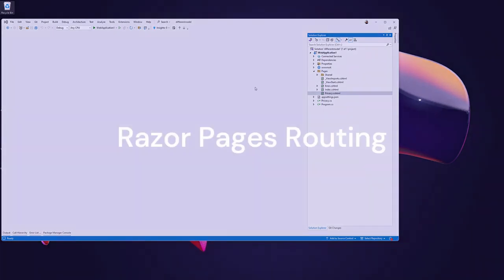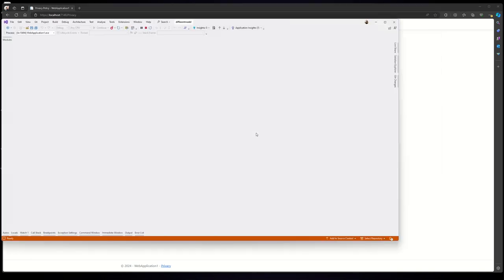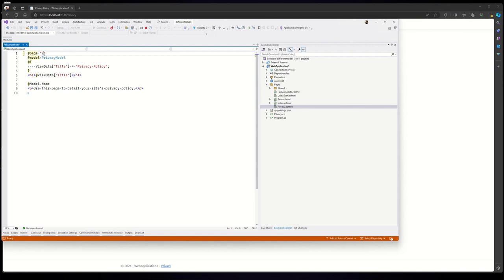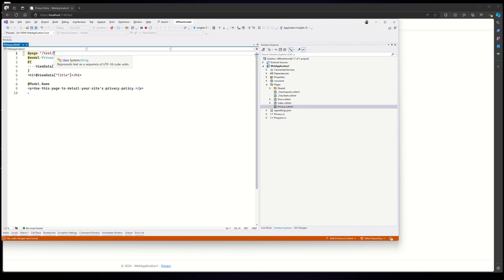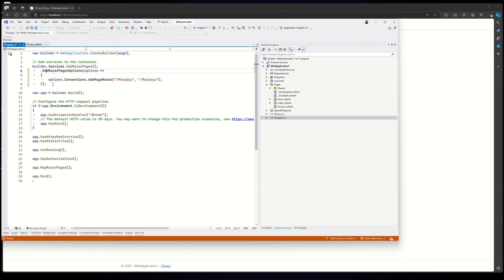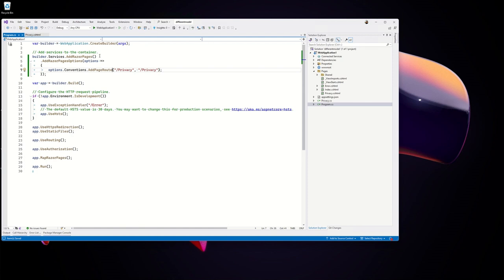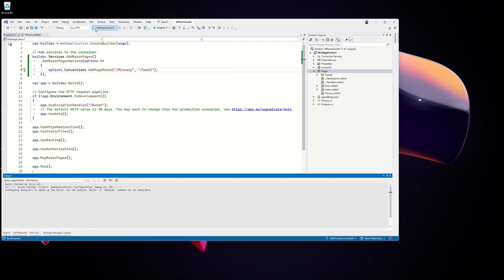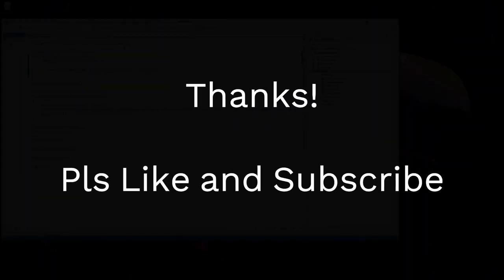ASP.NET Core : Adding custom routes for Razor Pages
Routing of .NET Core (.cshtml) Razor Pages, deep dive on how to override the default page route.

Explained two ways to define a route, with running example.